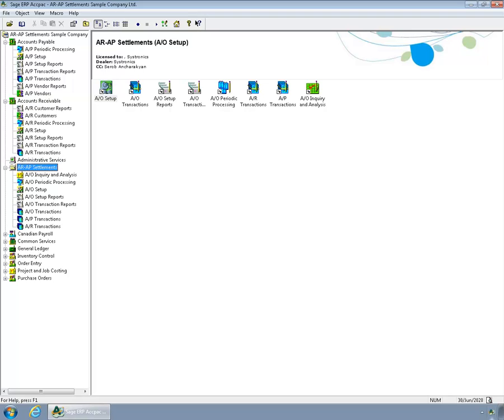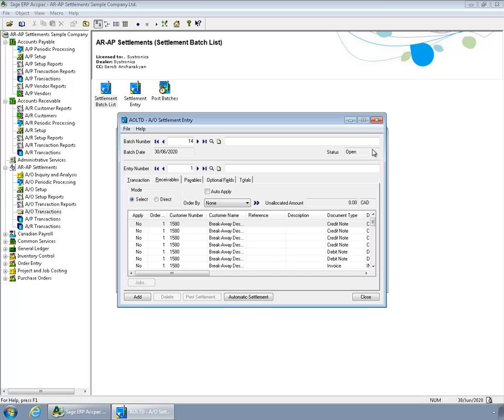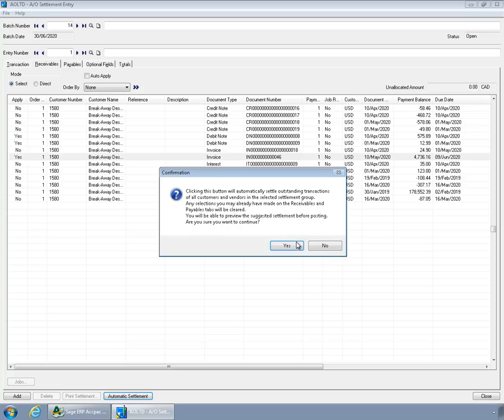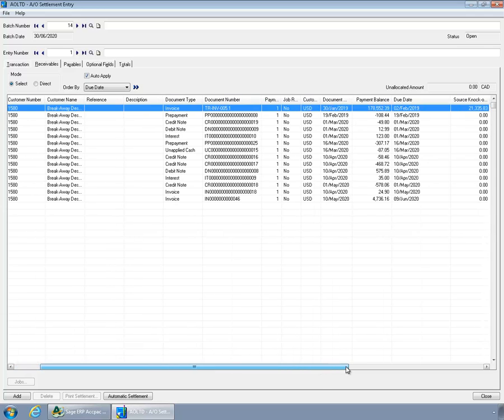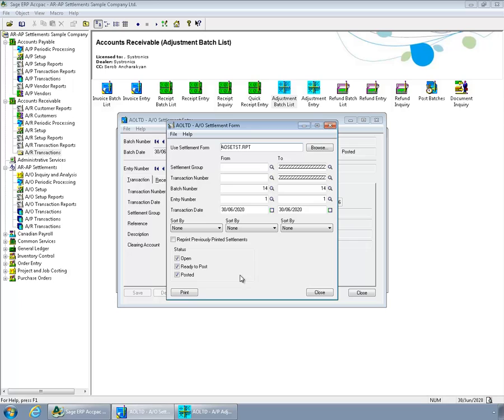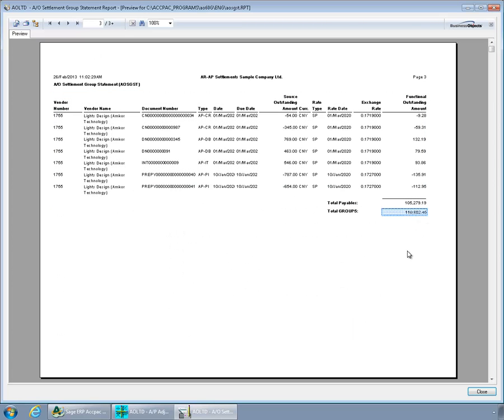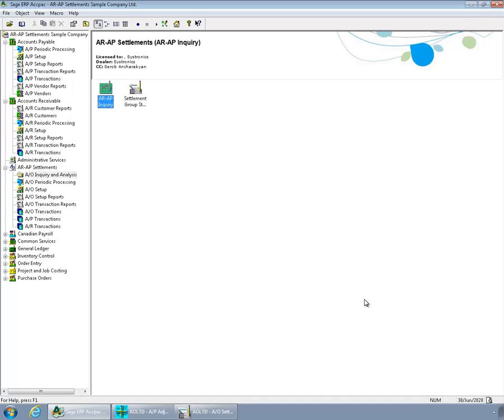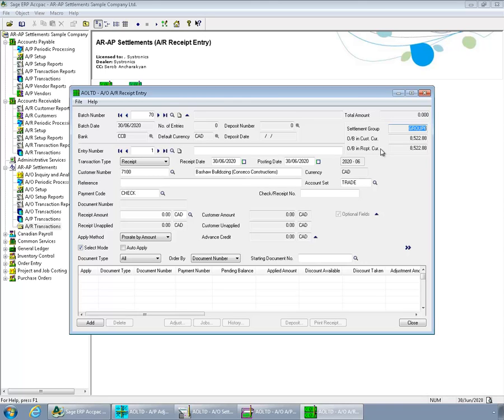SYSTRONICS AR-AP Settlements™, Feb 27, 2013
AR-AP Settlements ™:

• Reduced number of manual adjustments.
• Settlement of a number of documents in a single transaction.
• Settlement of the documents belonging to the same Settlement Group with a
        single click using Automatic Settlements.